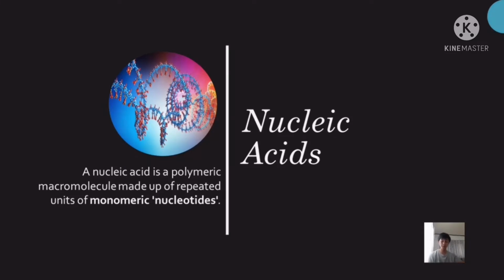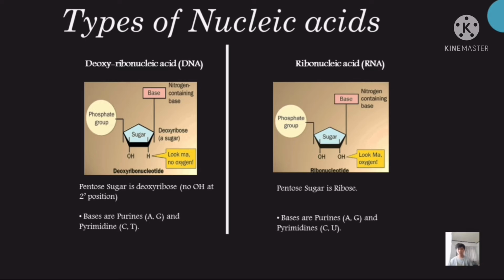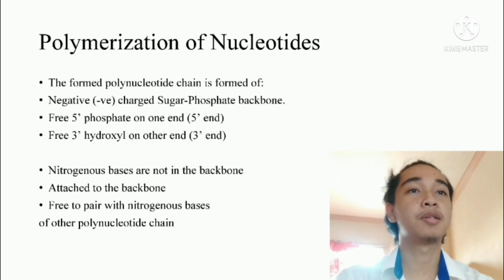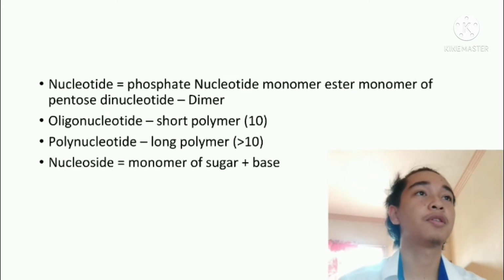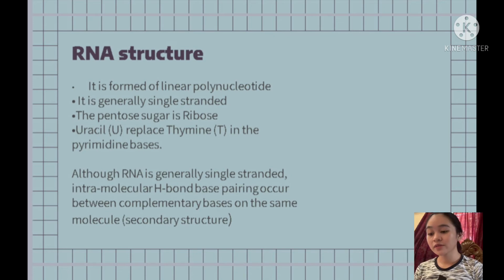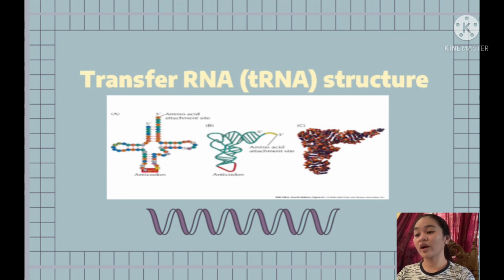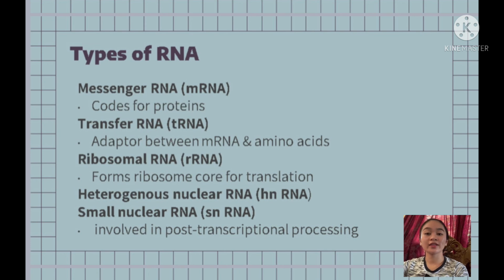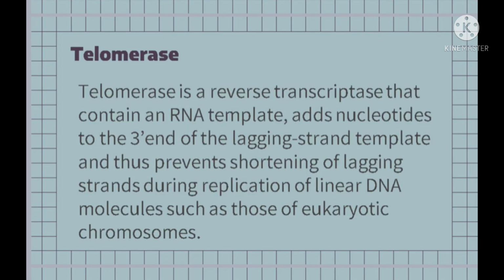NUCLEIC ACID -SAN EMMANUEL GROUP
Janna Melecio
Christian Palada
Israel Pagaduan
Benladin Guiamad